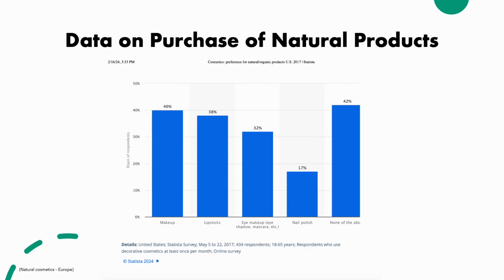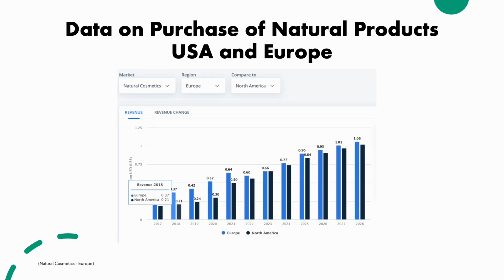JRB 219 Web/Print Assignment Instruct - Example